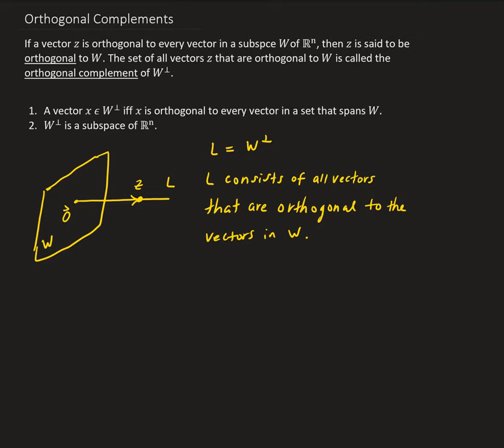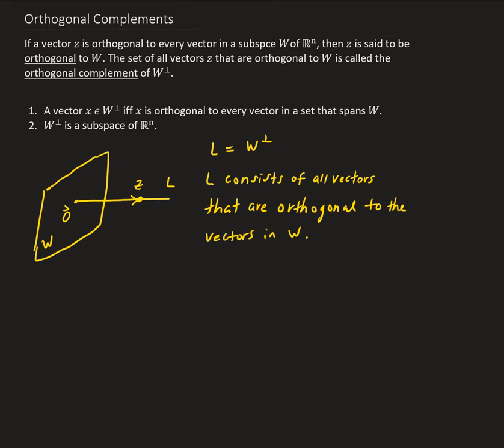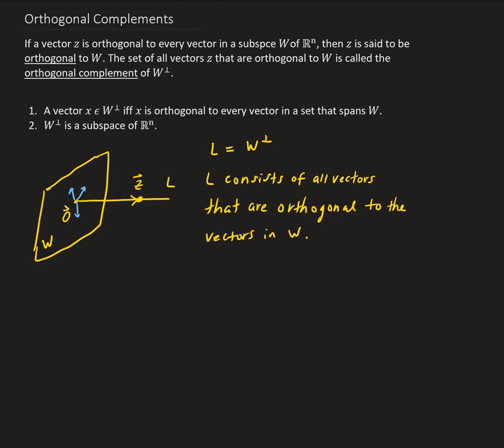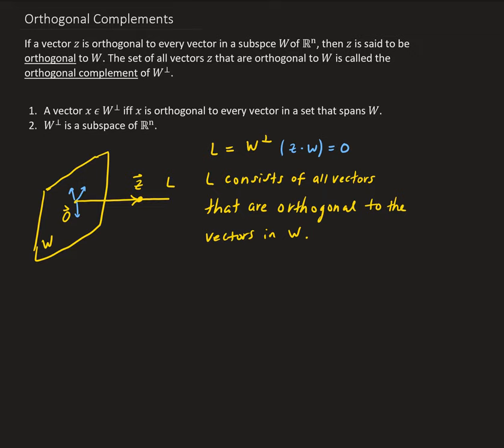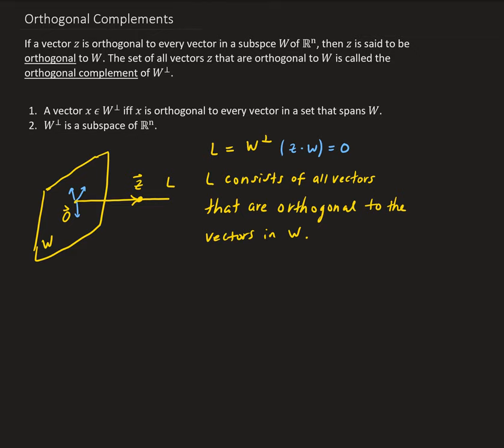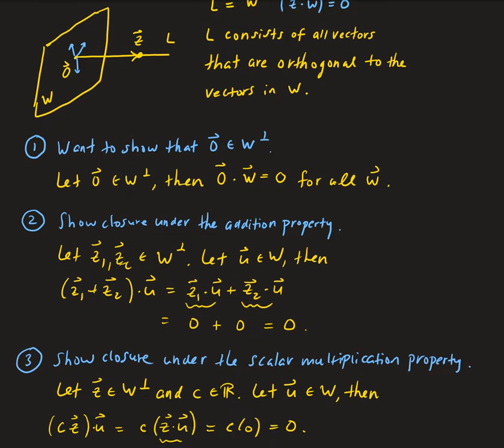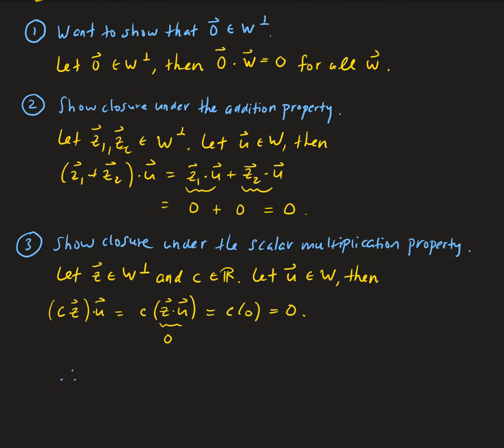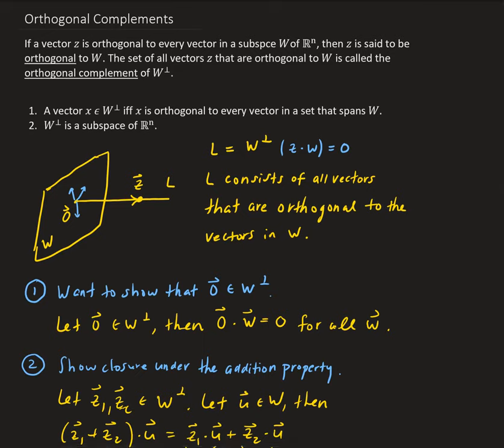An Introduction to Orthogonal Complements